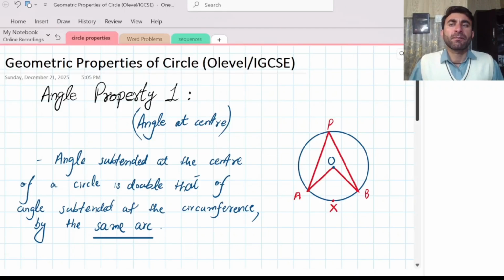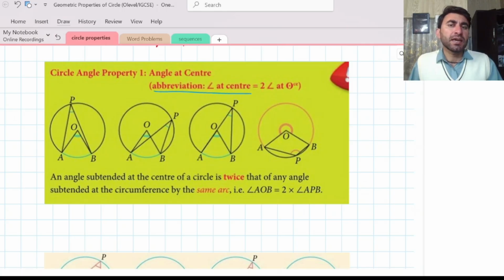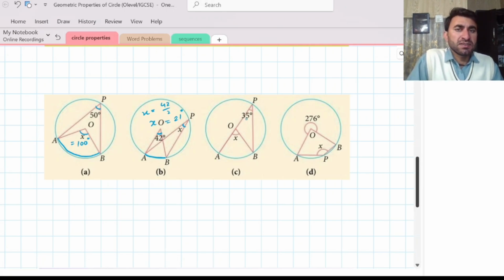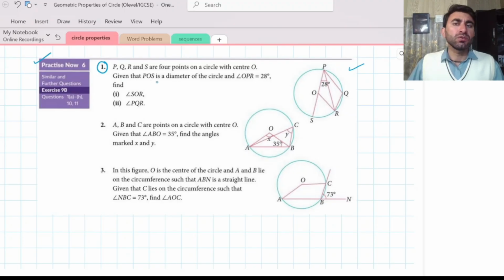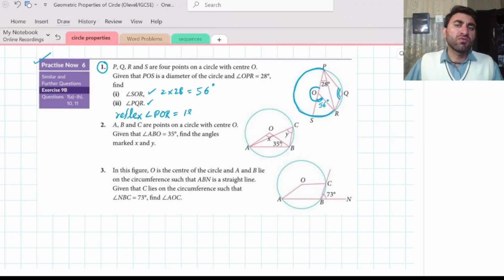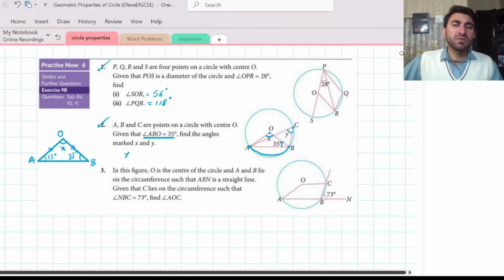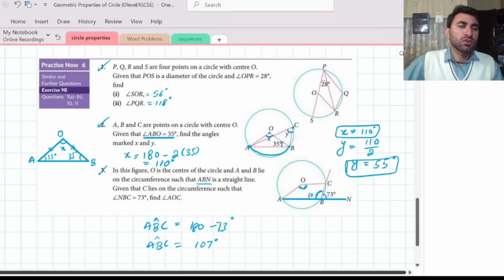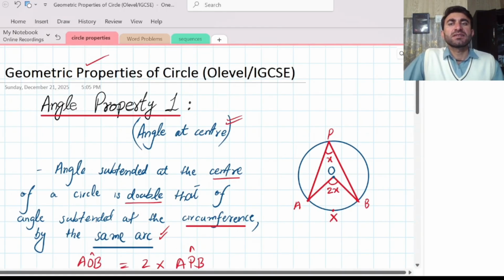Circle Properties 3 | Angle at the Centre is Double the Angle at the Circumference | OLevels/IGCSE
📘 Welcome to the next lesson in our Circle Properties series for O Level and IGCSE Mathematics

In this video, we discuss an important circle theorem: the angle at the centre of a circle is double the angle subtended at the circumference by the same arc. This property is explained clearly using diagrams to help you visualize the relationship between the angles.

After introducing and proving the property, we solve several worked examples to show how it is applied in typical exam-style questions. We then move on to practice now questions before Exercise 9B from Book 4 / D4 to strengthen understanding and exam confidence.

In this lesson you will learn:

* The statement and meaning of the angle at the centre theorem
* How to use diagrams to understand the relationship between centre and circumference angles
* How to apply the theorem to calculate unknown angles
* Step-by-step solutions to example questions
* How this property is tested in O Level and IGCSE examinations
* Practice now questions related to Exercise 9B of Book 4 / D4

By the end of this video, you will be able to confidently use this circle property to solve angle problems accurately.

What’s coming next:
In the upcoming videos, we will continue exploring more angle properties of circles and apply them to further textbook and exam-style questions.

Let’s continue mastering circle properties together!